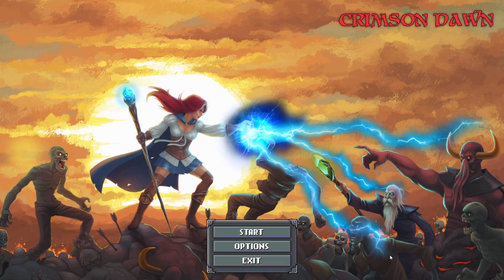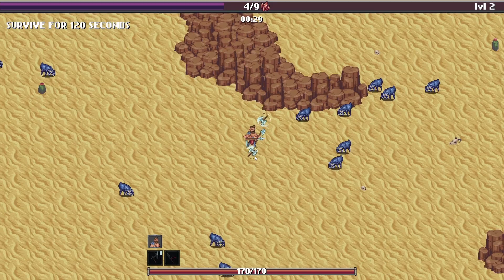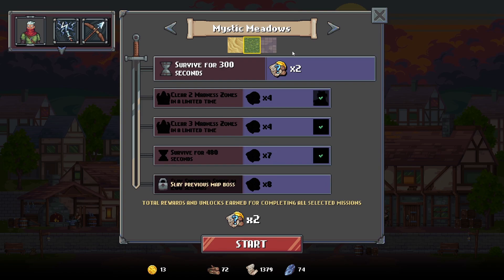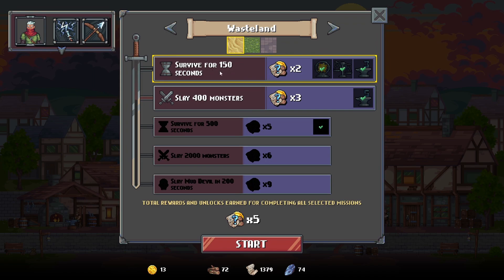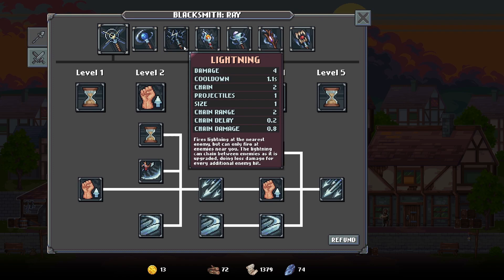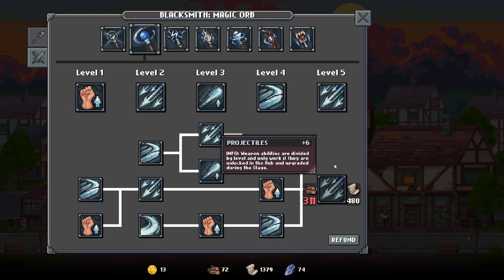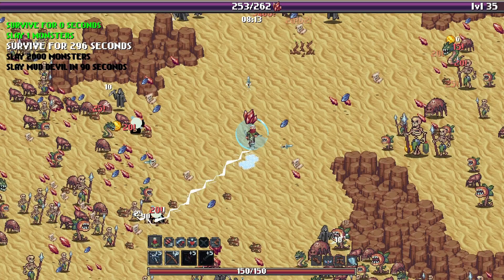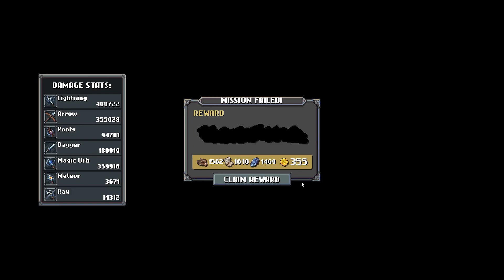Let's Play Crimson Dawn - First impressions and Quick Review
Vampire Survivors was not the first, but it was the first to really latch on to the public consciousness, and clones of it have been popping up all over the place! Does this one stand a chance?